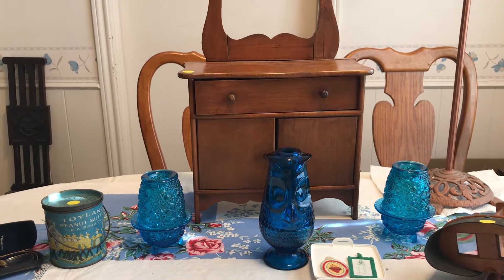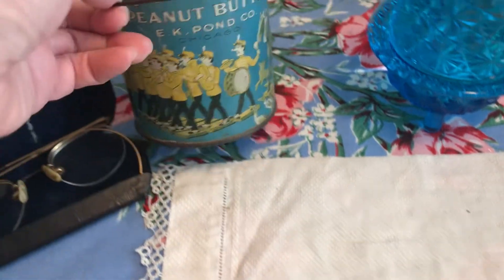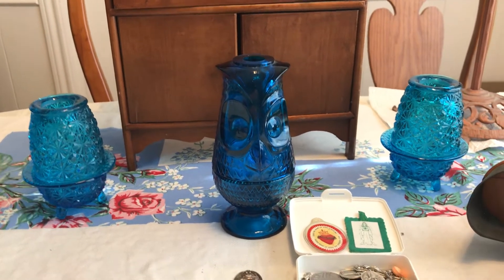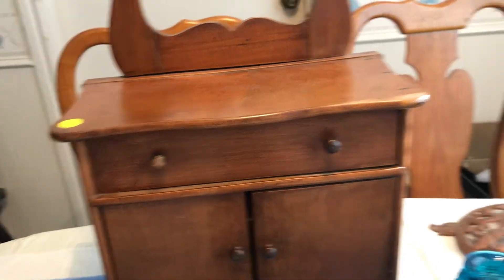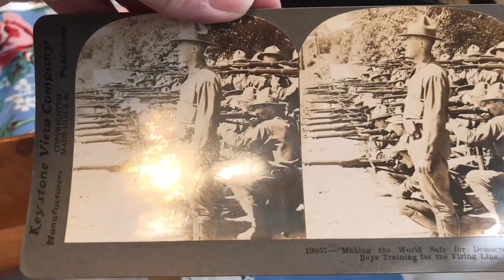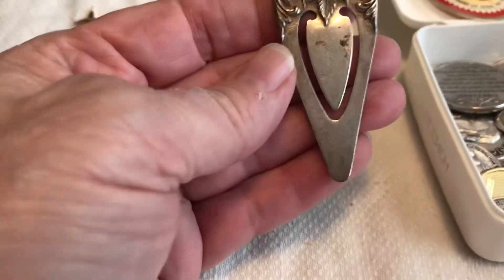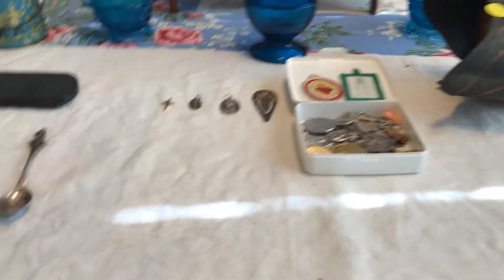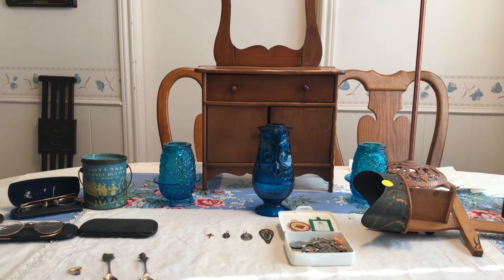Estate Sale Finds Video #330: Antique Glasses, WWI Stereoscope w/Battlefield Cards, Sterling & More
I've been out to a couple of family run sales, and found great stuff:  fairy lamps, sterling, stereoscope and more.  I misspoke a couple of times calling the stereoscope cards "videos" etc...   My mind was in one place and my mouth in another.  Sorry!